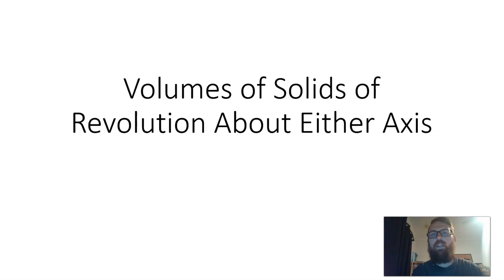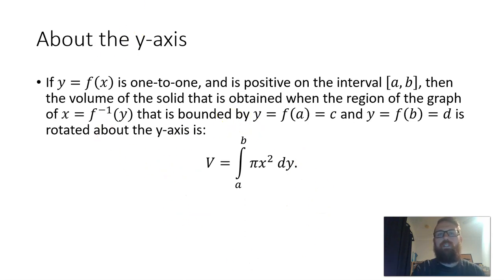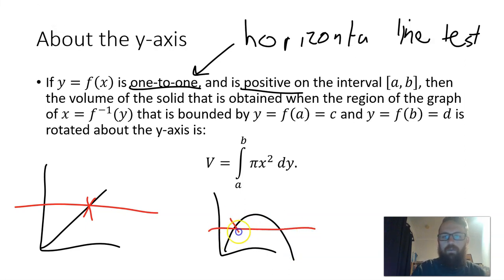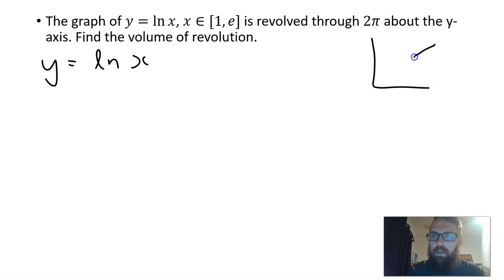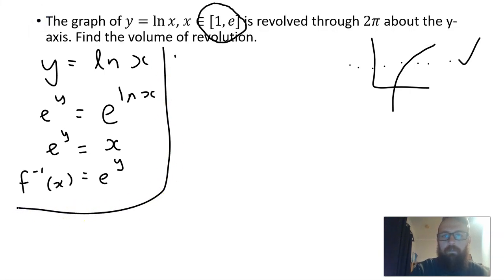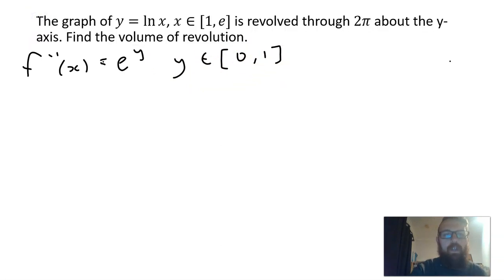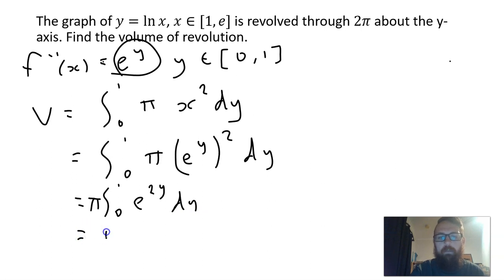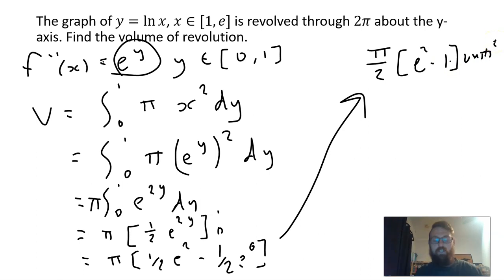5.2.3 Volumes of Solids of Revolution about y-axis